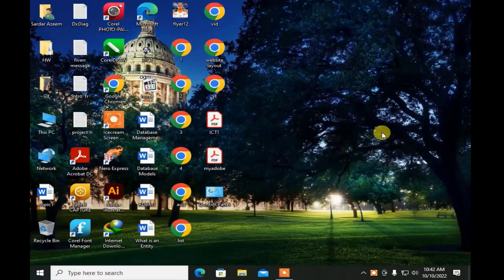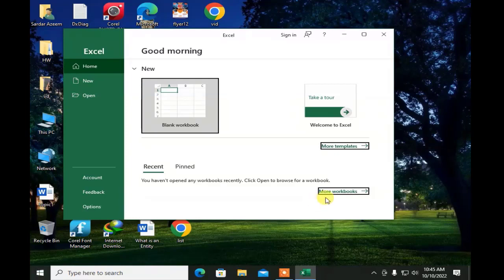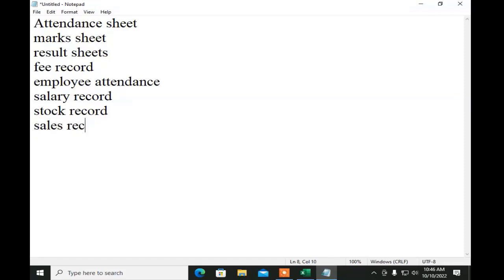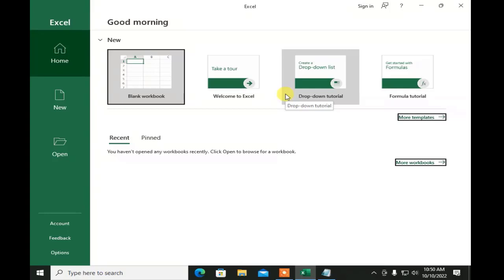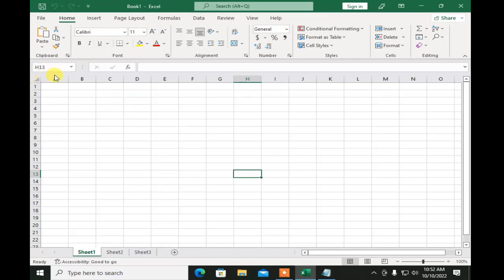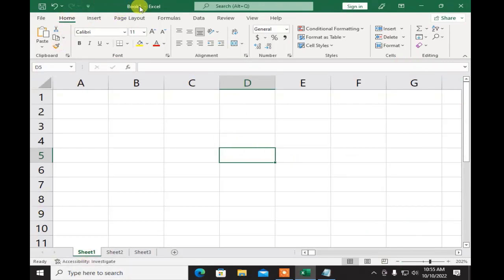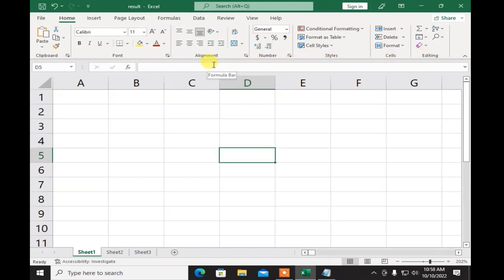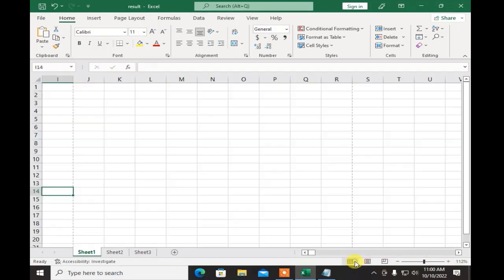Introduction to excel 2021 in English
In this lecture you will learn Ms excel introduction, Uses Of MS excel 2021 , and the user interface of MS Excel 2021.